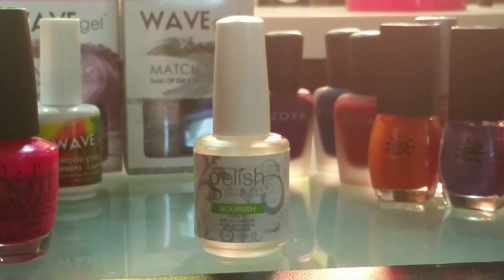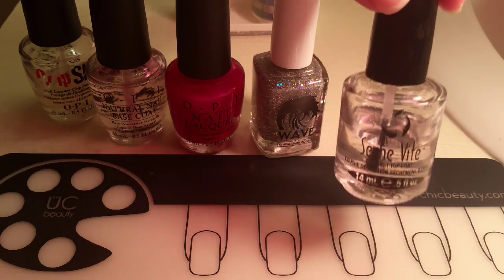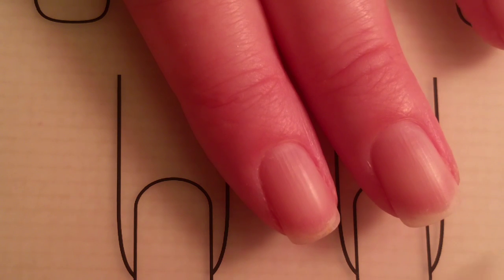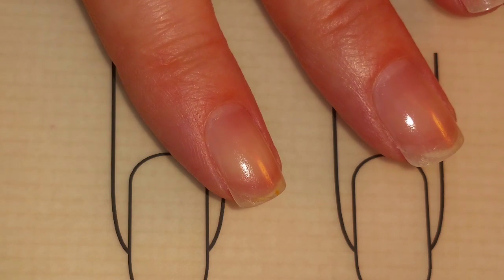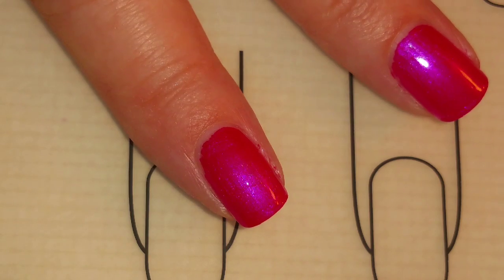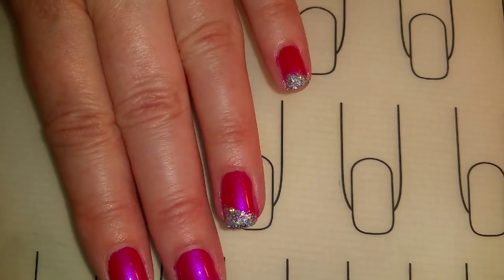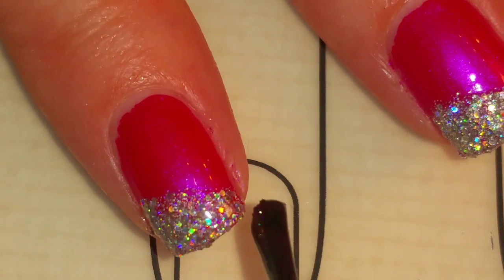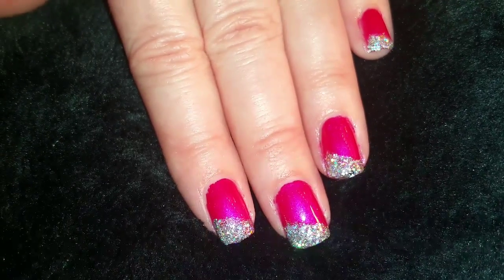Easy Glitter Design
OPI and Gelish available at: btysales.com